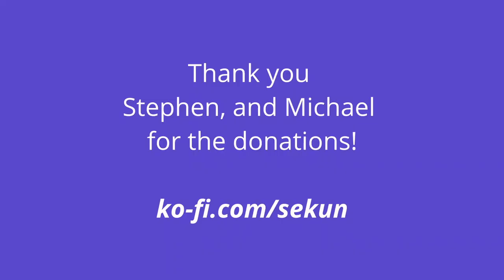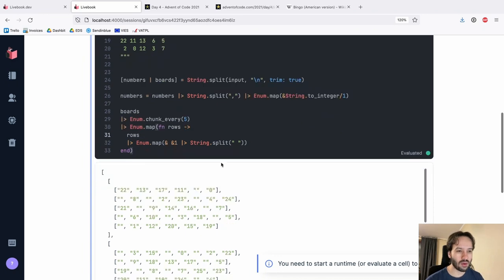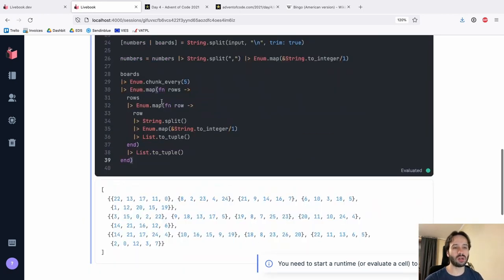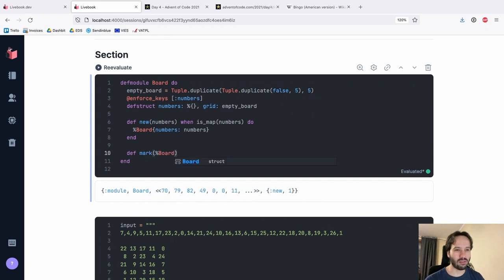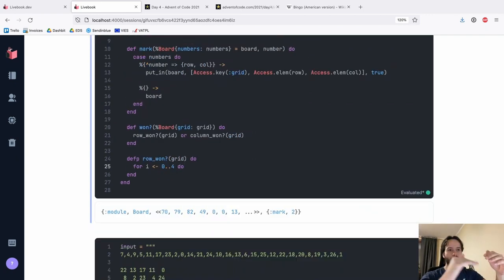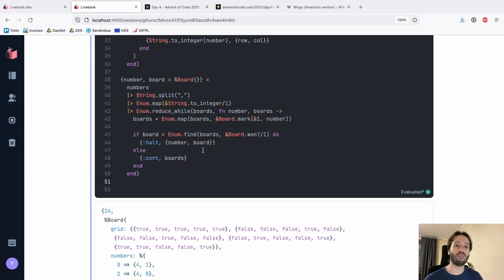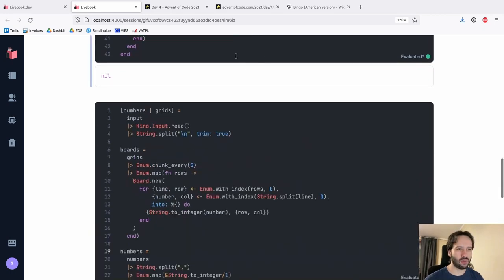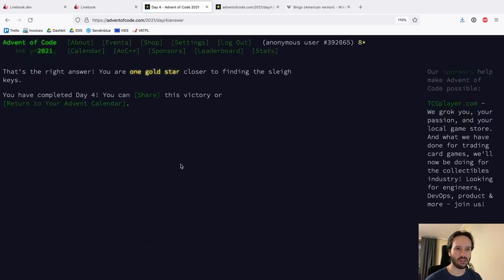Is Functional Programming Better For This Bingo Problem? (José Valim's Advent of Code Day 4)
Check out how José Valim solved this problem with Elixir and LiveBook!

I intentionally excluded the Nx solutions since it's experimental and dense with explanations (they deserve their own video!). I will upload a separate video for the Nx solutions.

00:00 - Introduction
00:12 - Part 1: Problem reading
01:26 - Parse numbers
02:08 - Parse boards
02:43 - Twitch chat: Why use tuples over lists?
02:58 - Parse boards cont.
04:10 - Remark on creating a board abstraction
04:23 - Twitch chat: `String.split()` is the same as `String.split(" ", trim: true)
04:31 - Parse boards cont.
05:45 - Getting board numbers, and positions
07:49 - Other approaches you could take
08:18 - Discussing next steps
08:27 - Using `Enum.reduce_while` and when to use it
09:42 - Implementing marking of numbers
12:26 - Checking if a board won
13:47 - José struggles
13:53 - Checking if a board won cont.
16:56 - Install Kino in LiveBook
17:01 - Adding a textarea to the notebook
17:19 - Reading data from textarea
17:46 - Automatically reevaluate a cell when input changes
18:02 - Part 2: Problem reading
18:26 - Reorganizing notebook sections
19:43 - Reject winning boards
22:18 - Submit part 2 answer

Outro Music
Title: You and Me